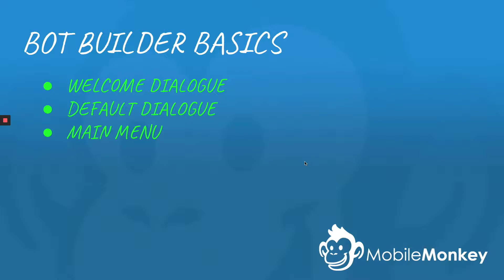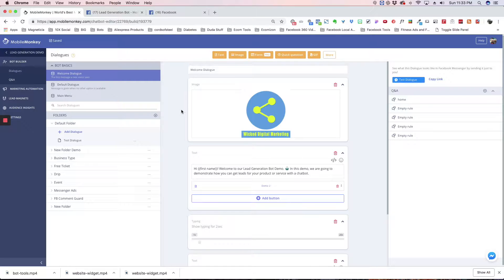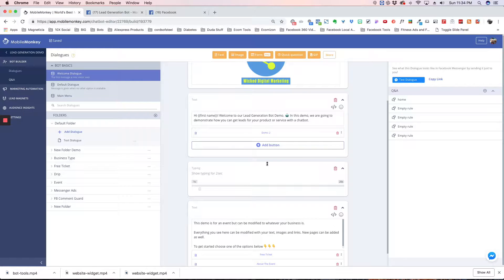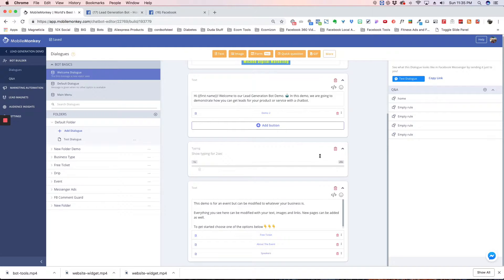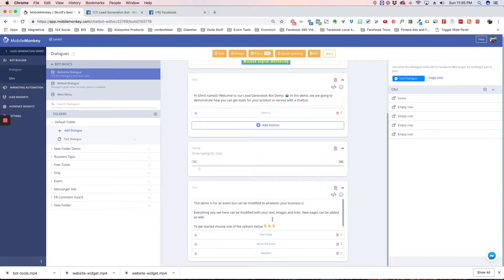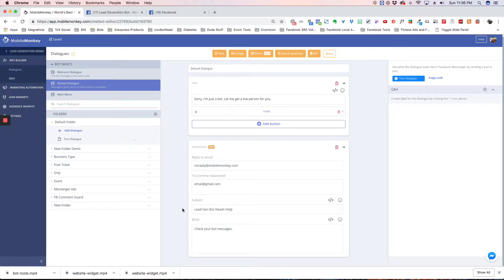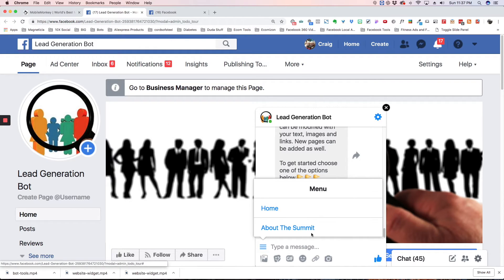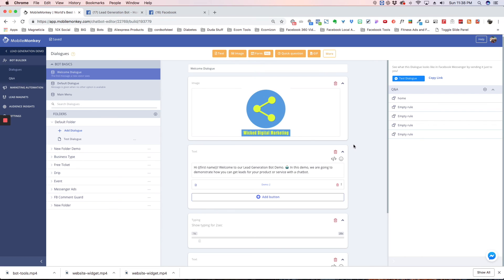MobileMonkey Basics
An overview of the basics of MobileMonkey bot builder